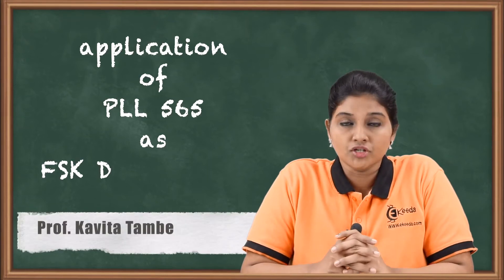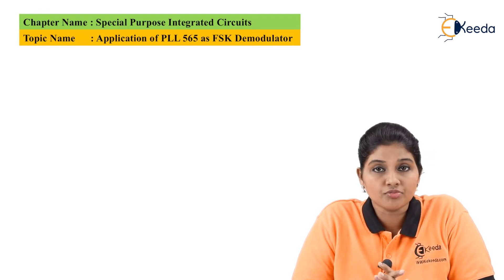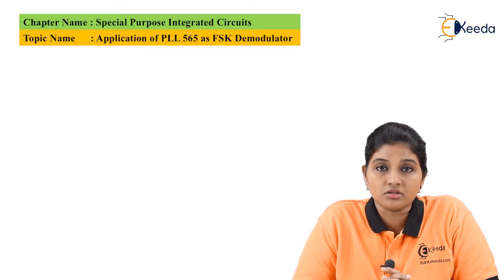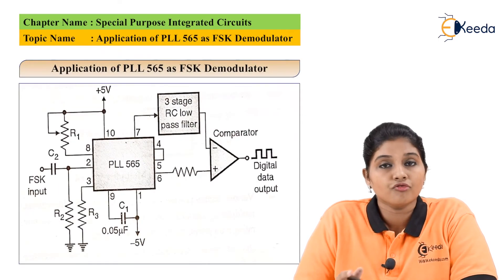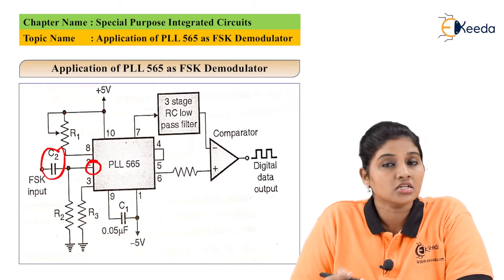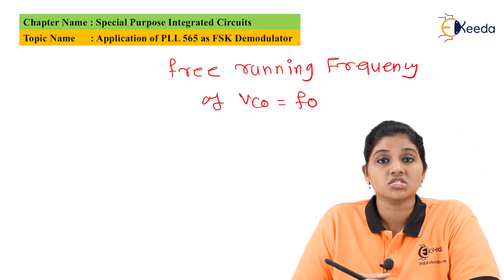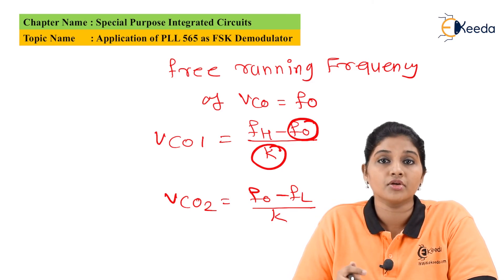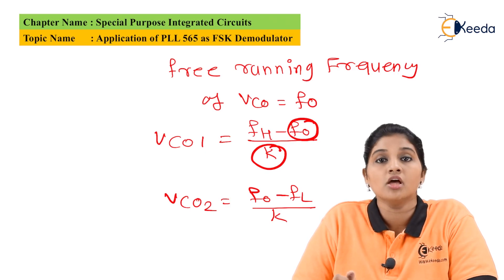Application of PLL 565 as FSK Demodulator | Special Purpose Integrated Circuits | EXTC Engineering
Explore the fascinating world of Special Purpose Integrated Circuits! In this video, delve into the practical application of PLL 565 as an FSK demodulator in EXTC Engineering. Understand how this technology functions, its relevance in modern electronics, and its role in demodulating frequency-shift keying signals. Join us as we uncover the intricacies of this crucial component, shedding light on its functionality and significance in communication systems. Perfect for enthusiasts and students alike, this insightful session aims to simplify the complex and highlight its real-world applications within EXTC Engineering.

Happy Learning.